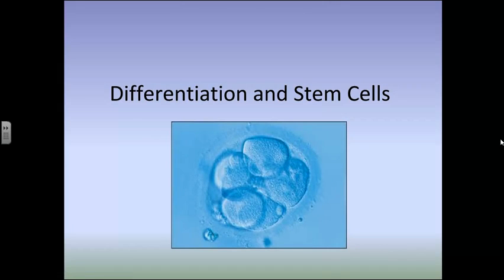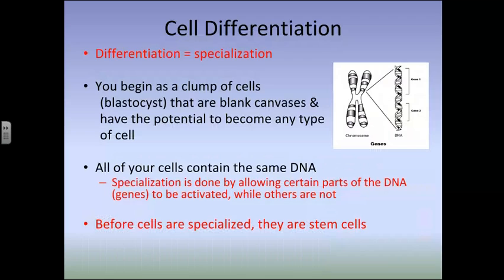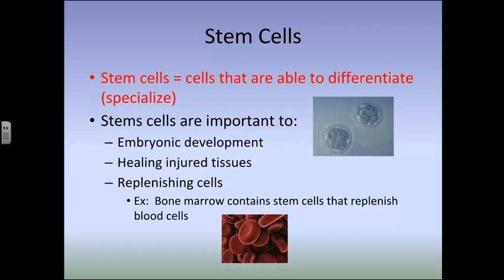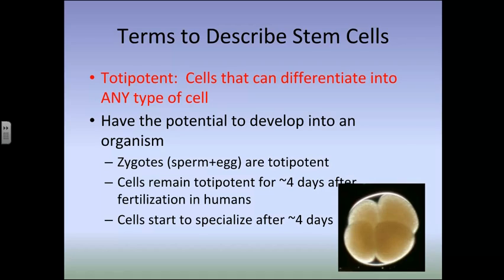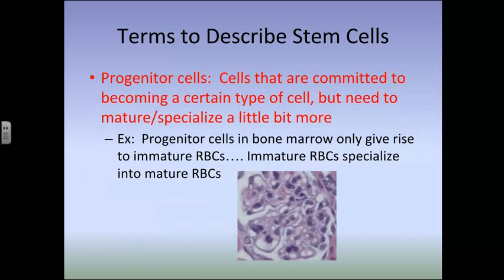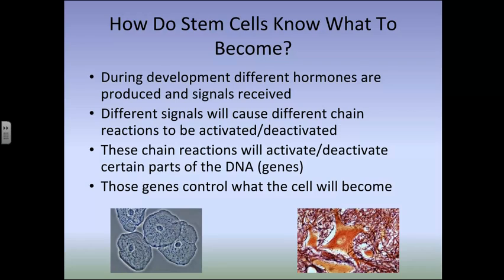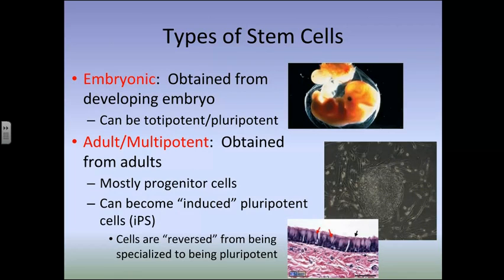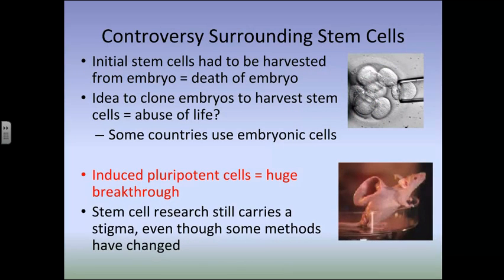Differentiation and Stem Cells